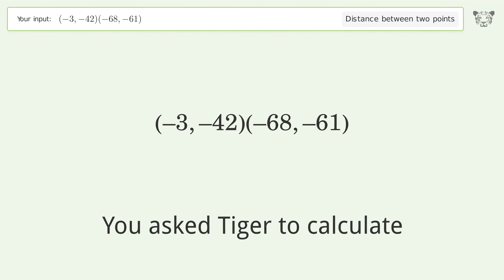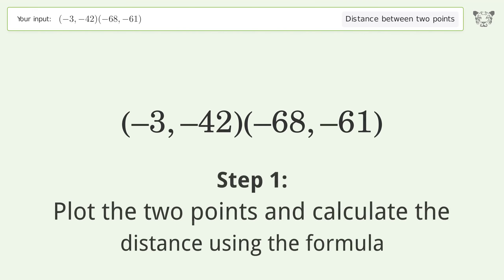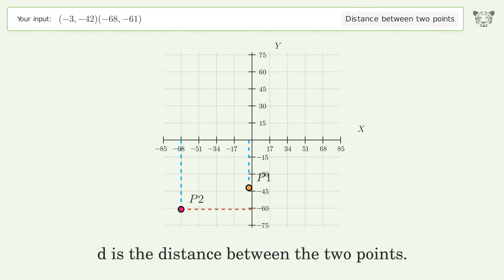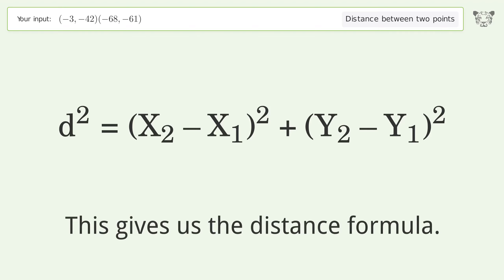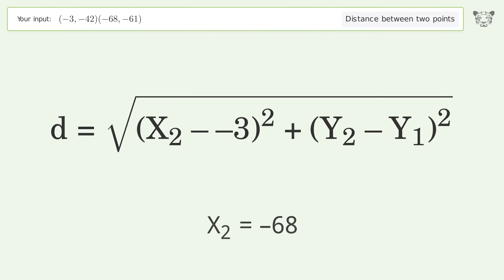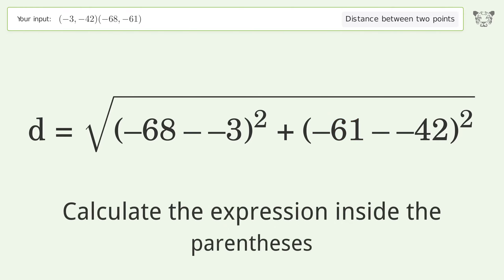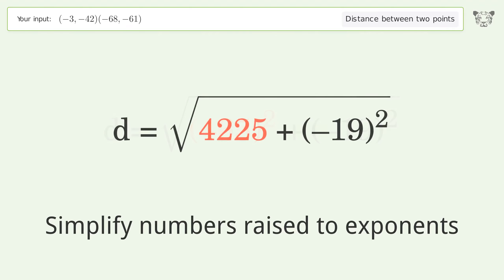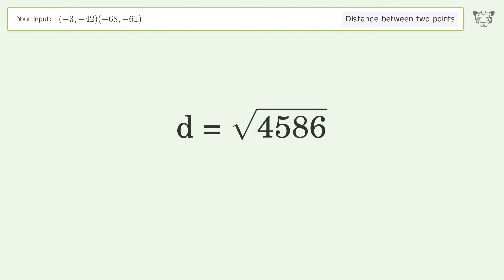Find the distance between two points p1 (-3,-42) and p2 (-68,-61): Step-by-Step Video Solution